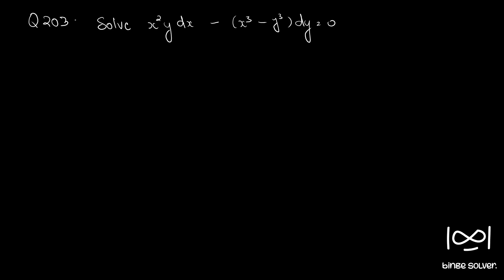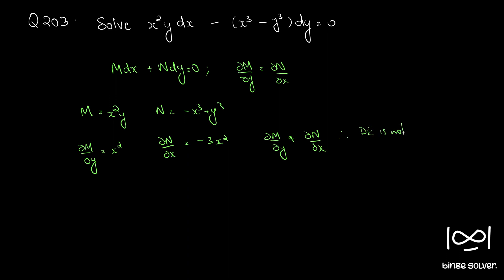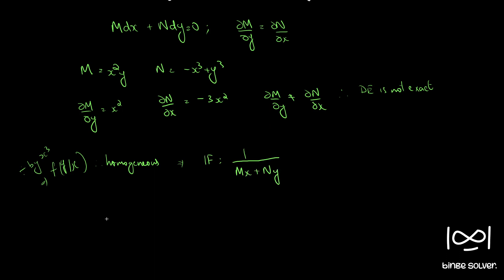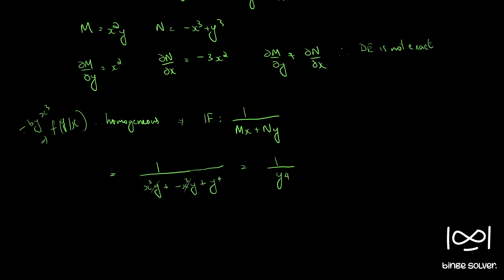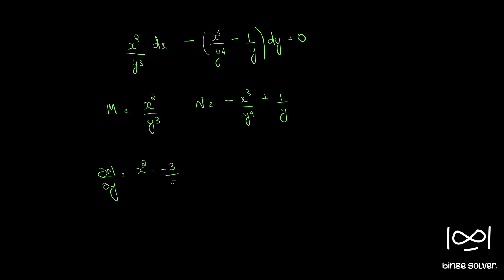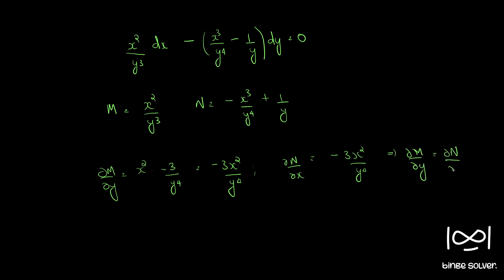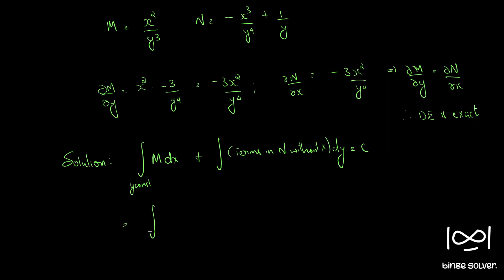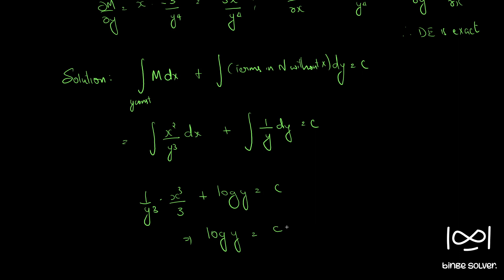Q203 Solve x^2ydx - (x^3 - y^3)dy = 0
Integrating Factor
Rule II : If the given equation Mdx + Ndy = 0 is Homogeneous then 1/(Mx+Ny) is the Integrating Factor